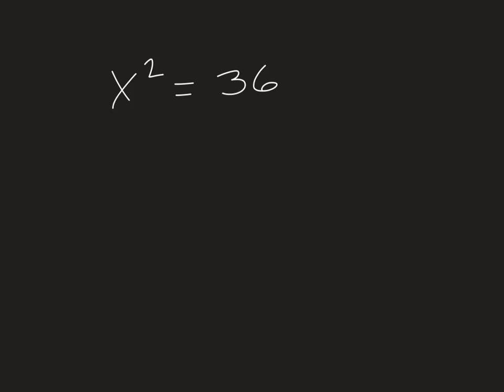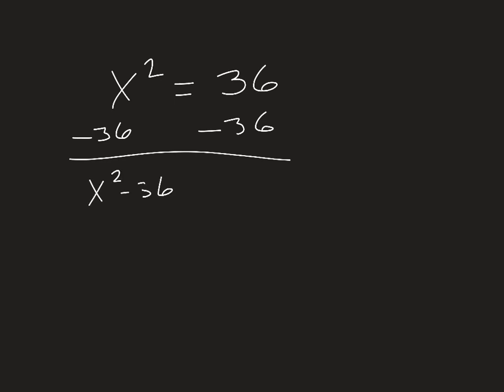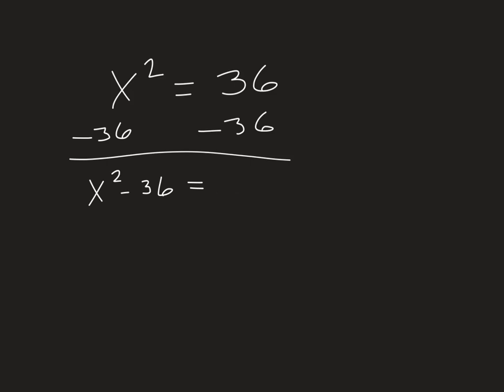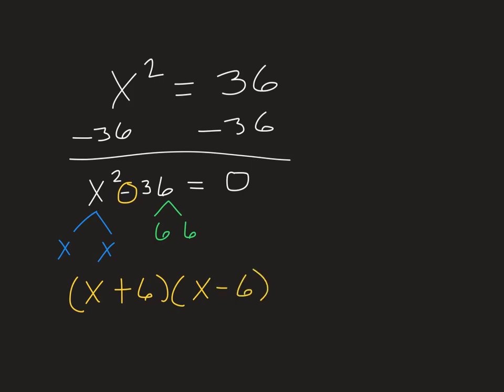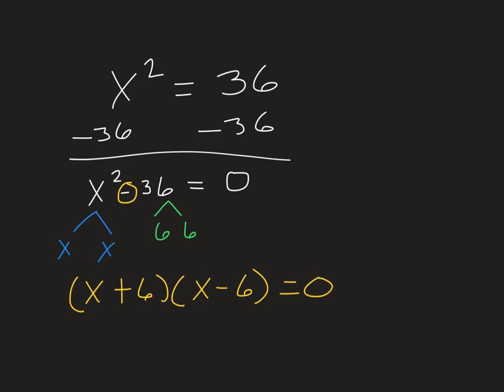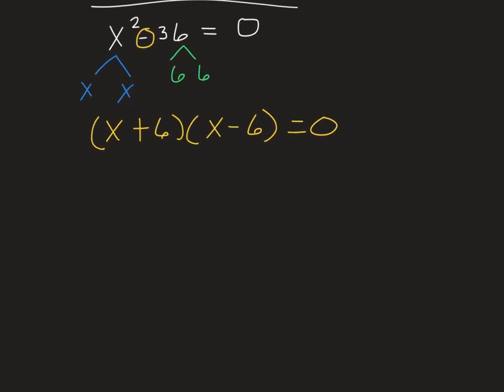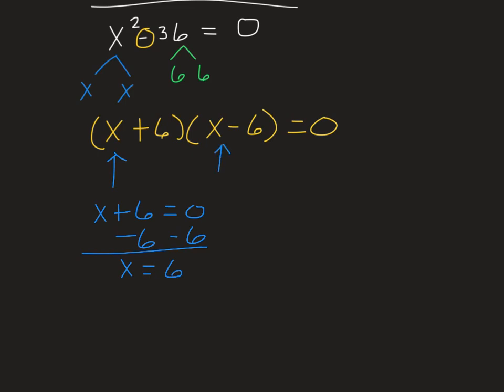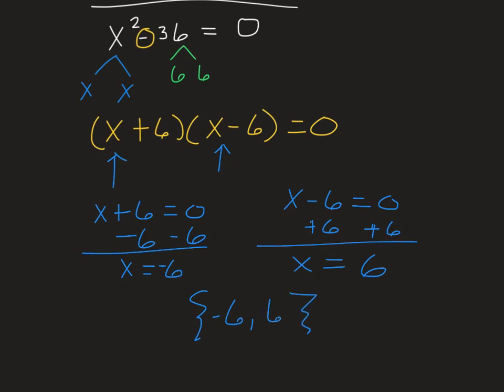Quiz number 4